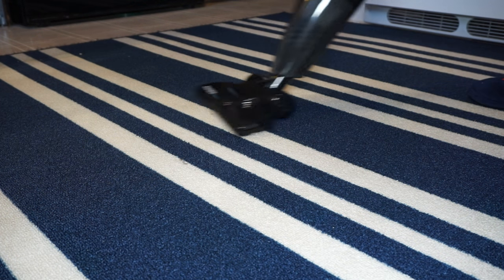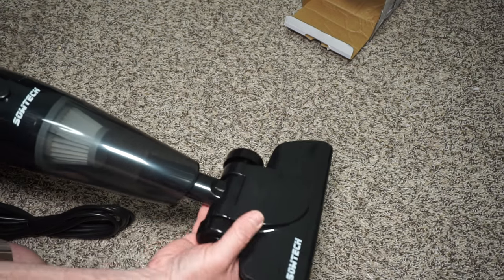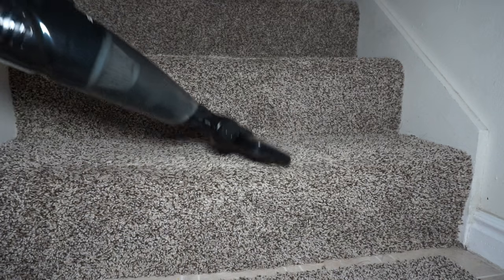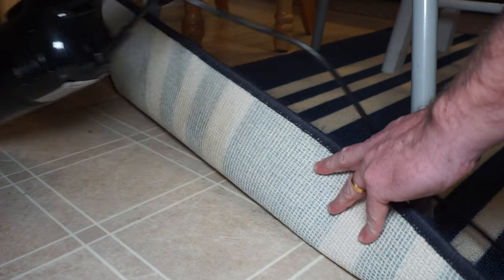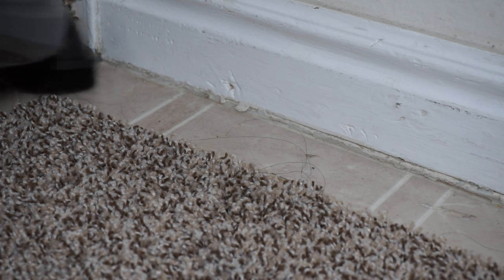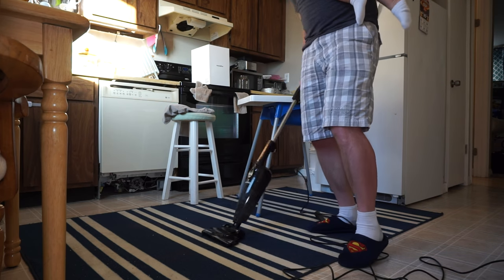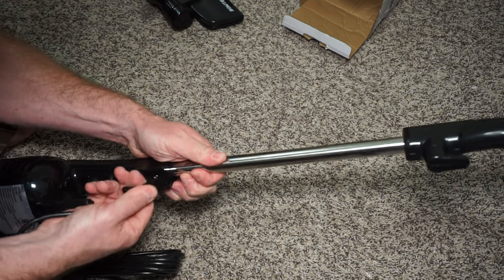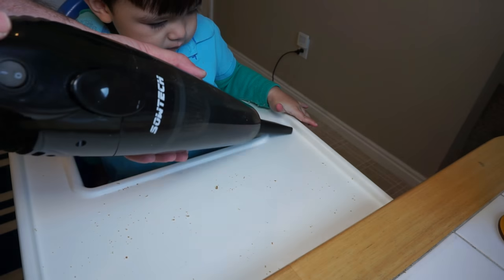Sowtech Vacuum Cleaner Review - 2 in 1 Corded Stick Vacuum and Handheld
Link to buy this Sowtech Vacuum Cleaner (Amazon)

This is really perfect for my condo because my condo is small and does not have a lot of room for storage. This vacuum cleaner is really small and lightweight. It works best on short carpet and floors without carpet.

The main reason I got this is because my son ALWAYS makes a huge mess when he eats and we always need to have a sweeper of vacuum cleaner handy to clean up after him.

My wife also really likes this vacuum cleaner. She likes how easy it is to move around. I think it is really quite powerful for the size; it does a good job picking up even large crumbs. It is pretty easy to clean as well.

A few things of note:
- This does not have roller brushes. It is not designed for thick carpet. That being said, I still use it on thick carpet and it will still pick up most things.
- The latch to put the pole on to make it an upright vacuum cleaner is difficult to latch.

Overall I would say this is a good vacuum for small areas, and doing spot vacuuming.